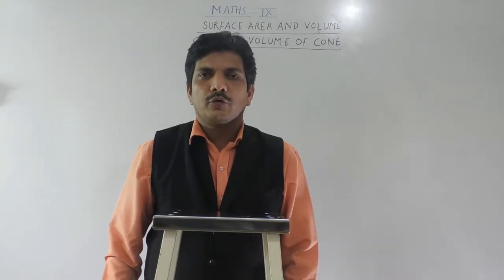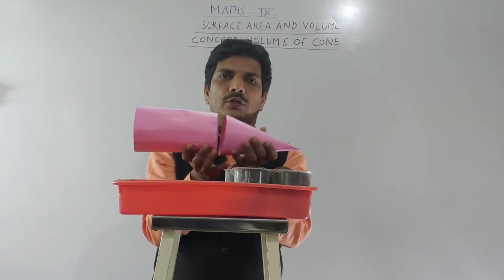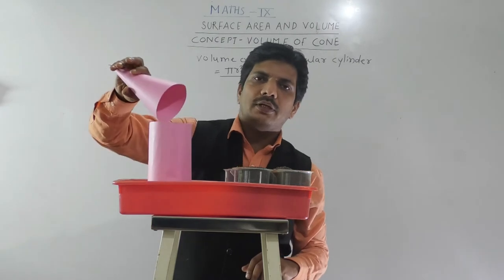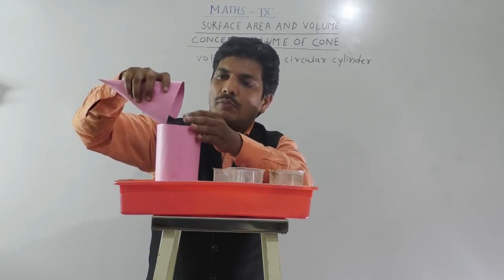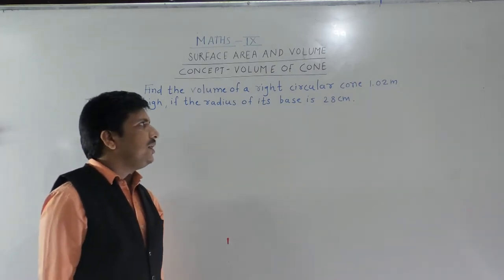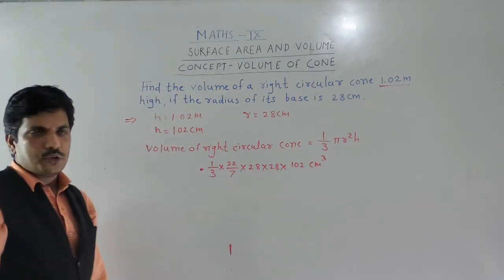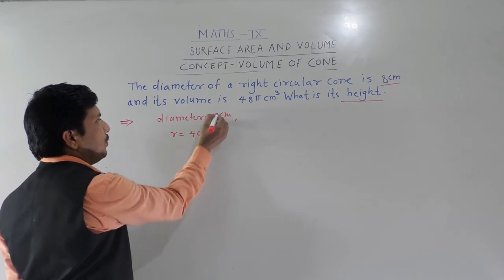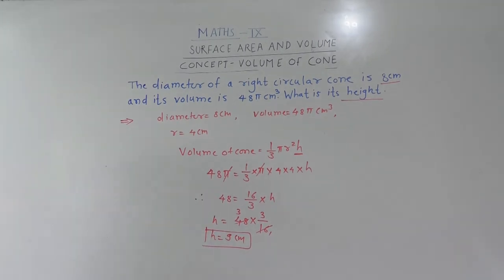volume of cone 1